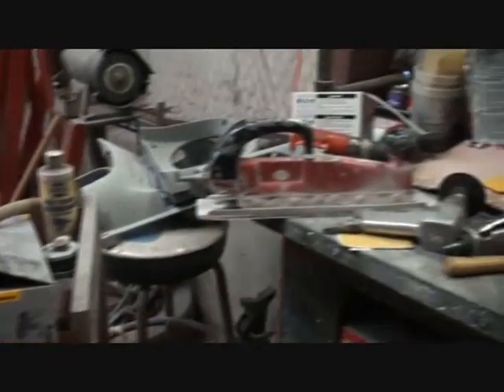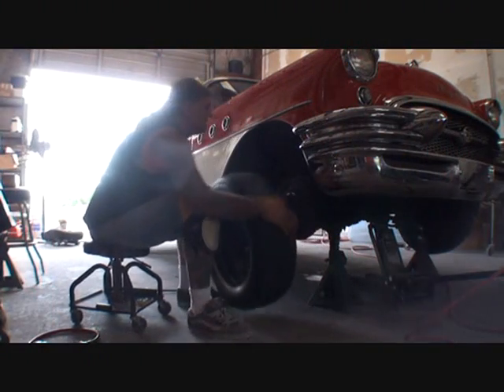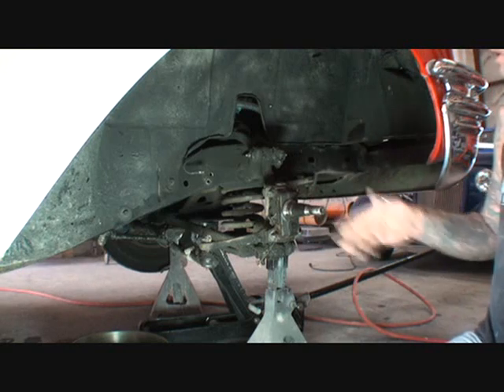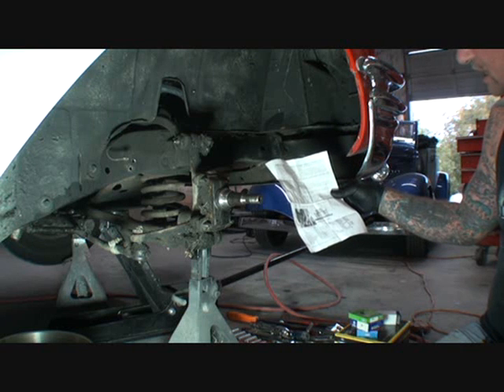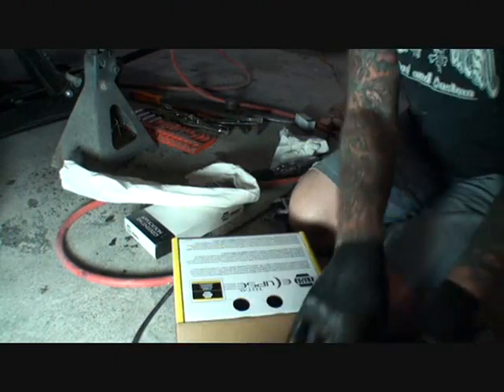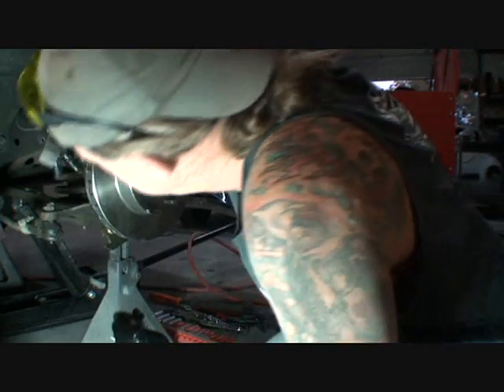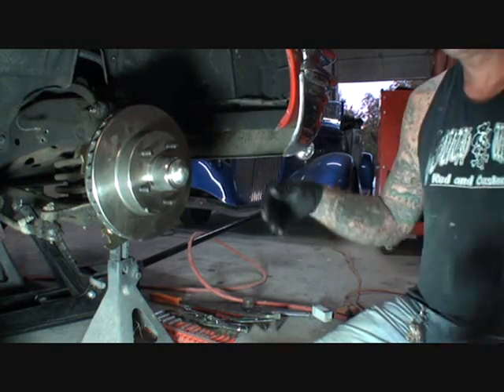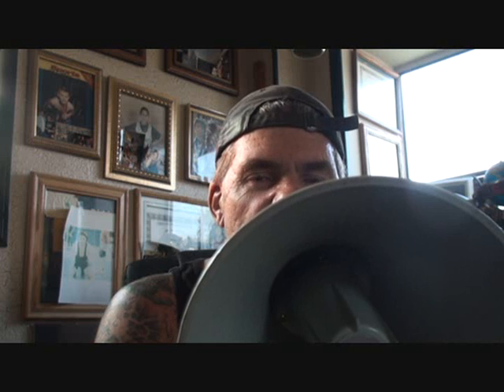How To: Install Disc Brakes On Your Classic Car. Part 2